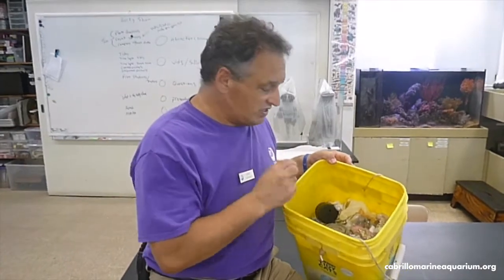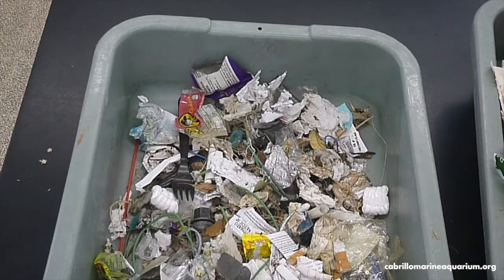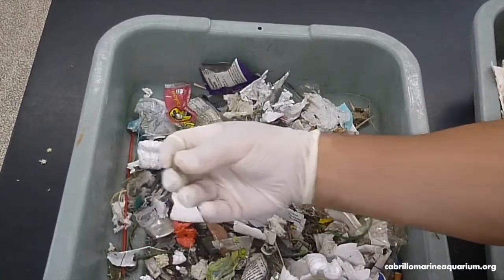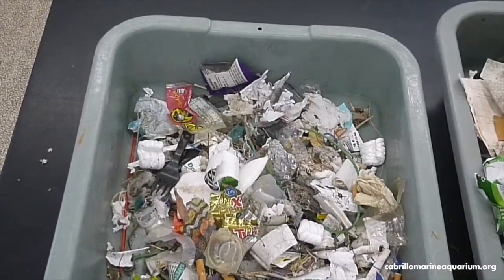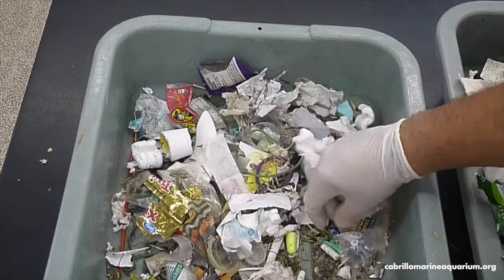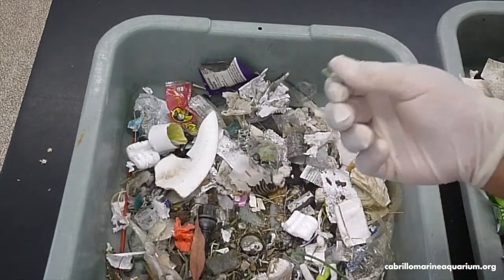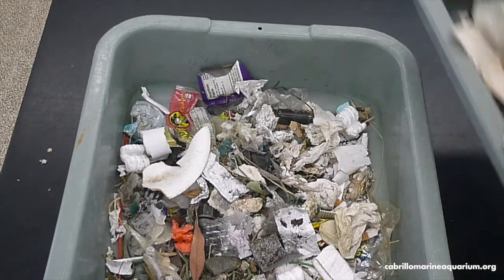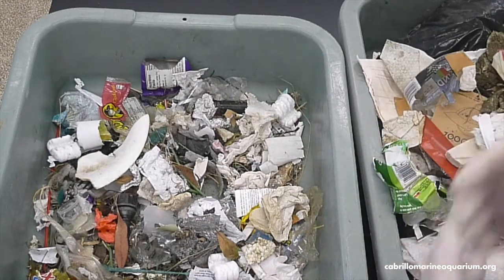Coastal Cleanup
Approximately 80% of the pollution in the ocean comes from land-based sources, which means in part from the streets, sidewalks and parks around your home! take a few minutes each day to pick up trash when you're outside - no matter where you are! It will help keep our oceans, your neighborhoods... our happy places...clean!